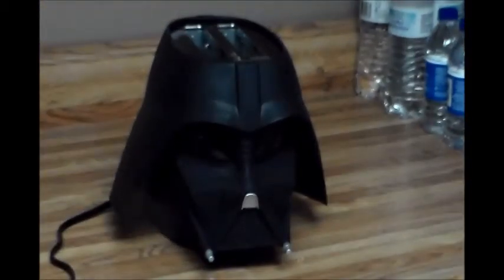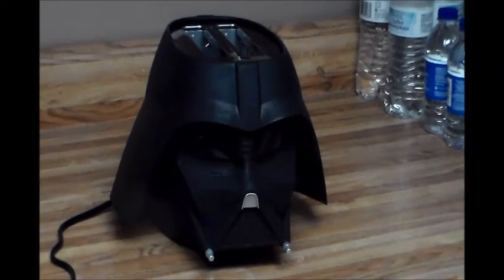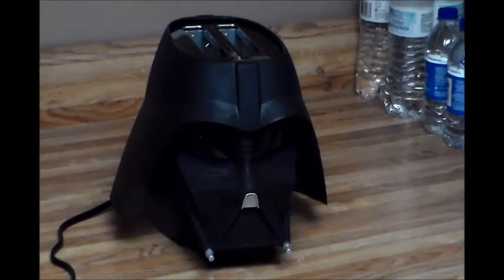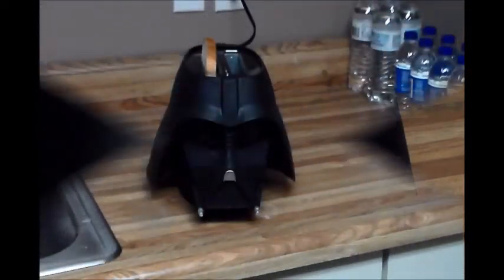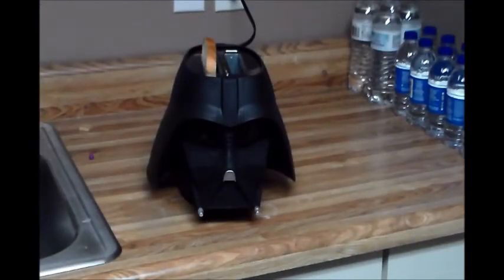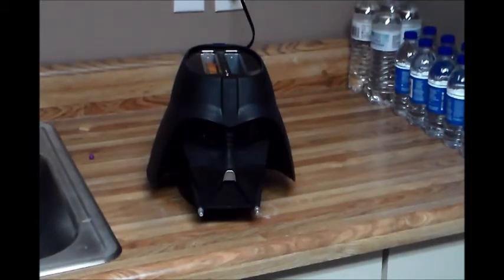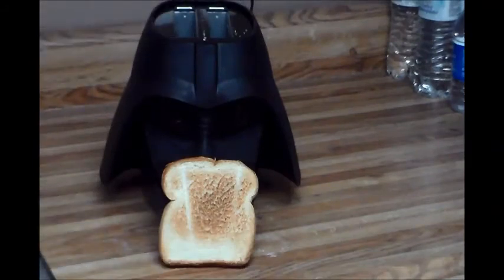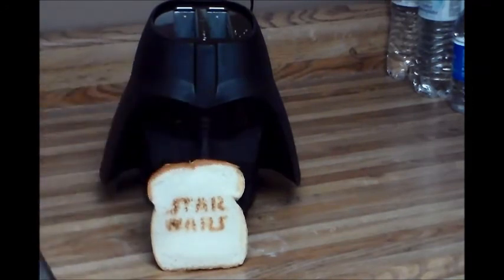Darth is TOAST !!!